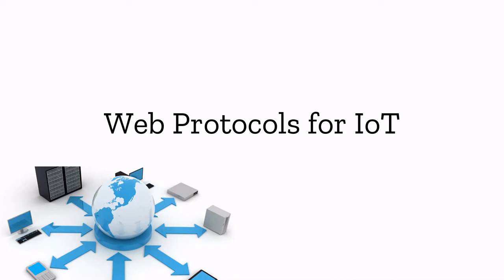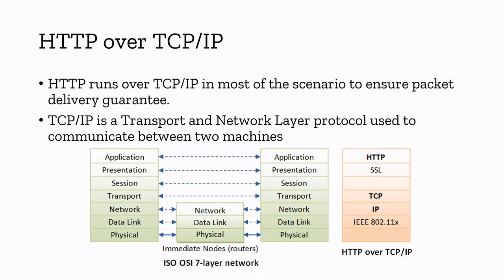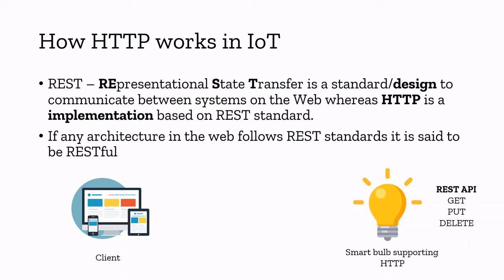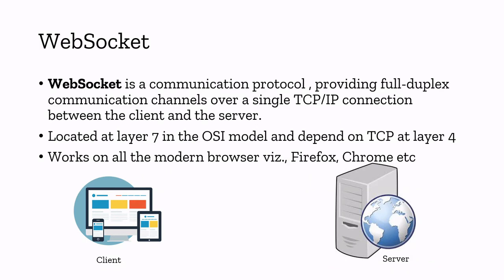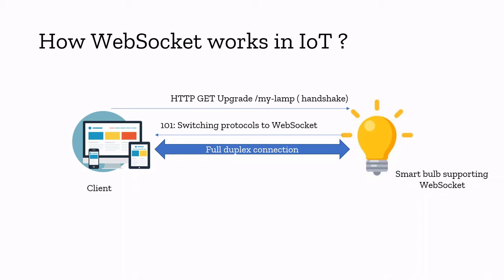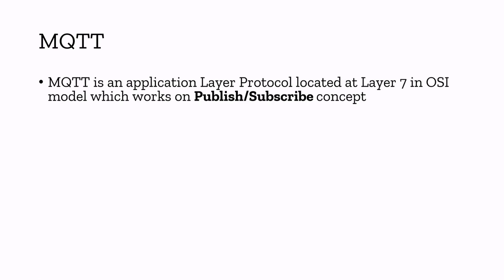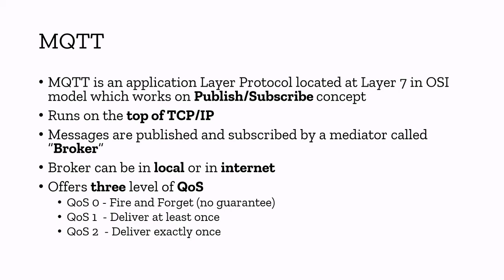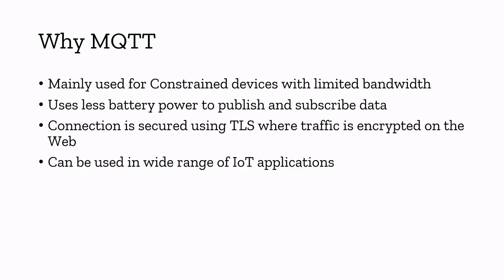HTTP, WS & MQTT for IoT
A brief description about some of the widely used web protocols like HTTP, Websocket and MQTT and how it works in the area of IoT.